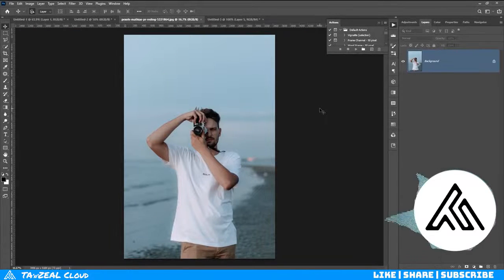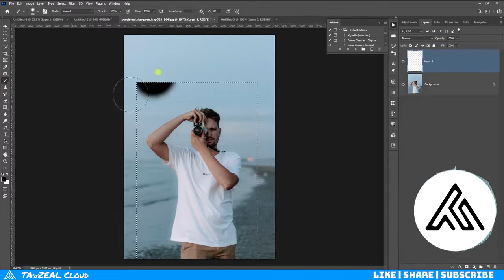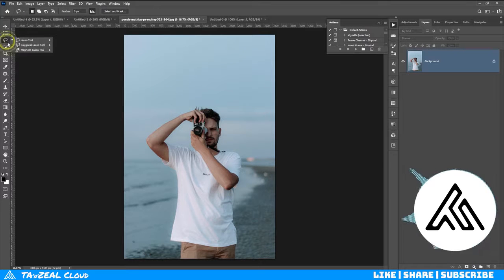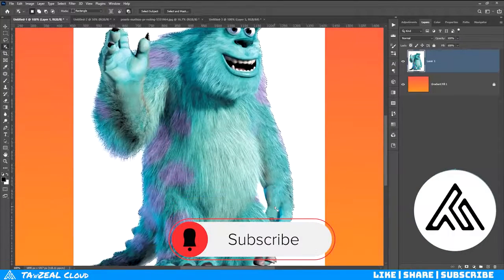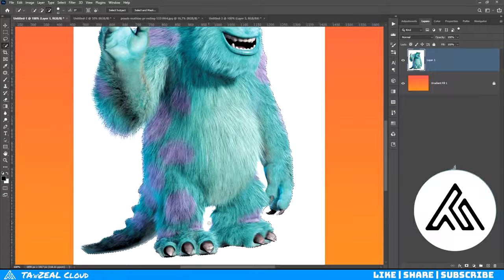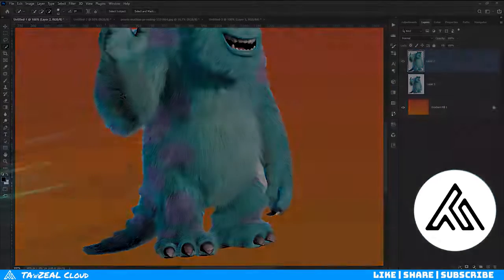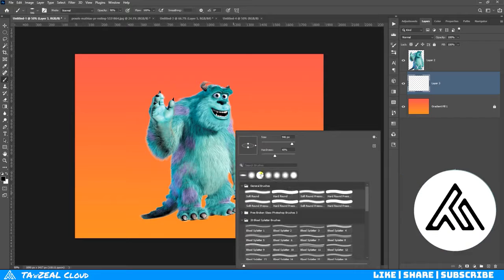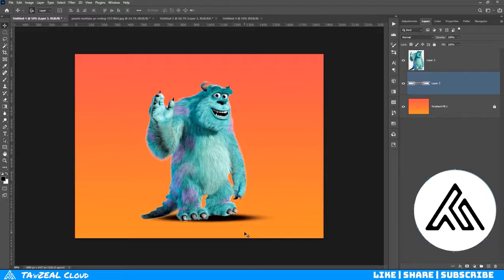Photoshop Basics | Tool Bar Part 1 | Photoshop Tutorials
This is the first video of the series on Photoshop. In this video I will breifly go through teh basic functions of Photoshop.